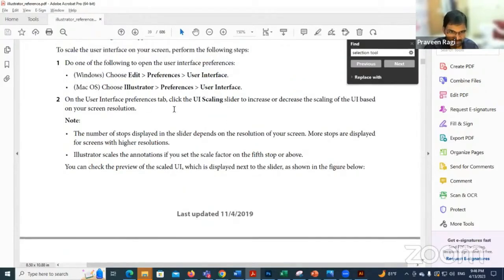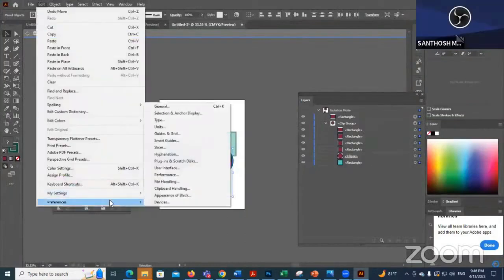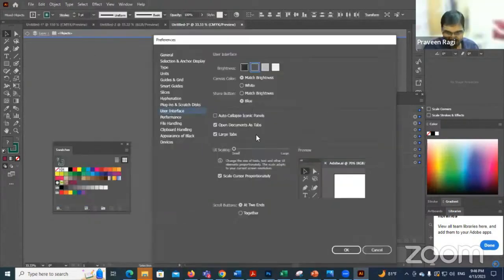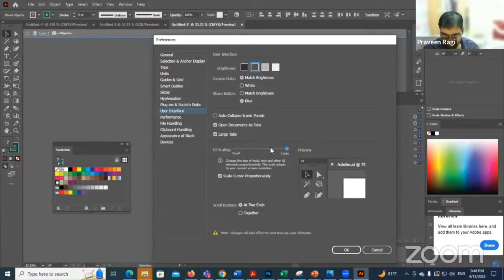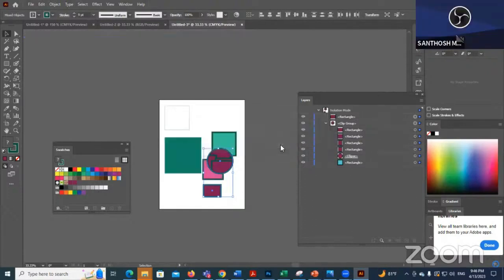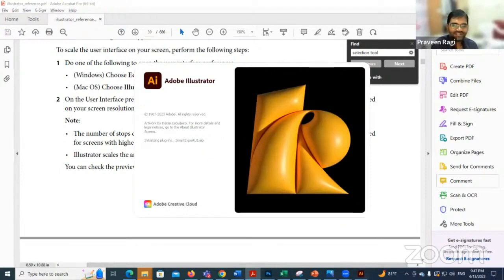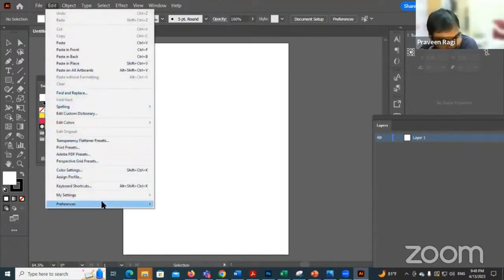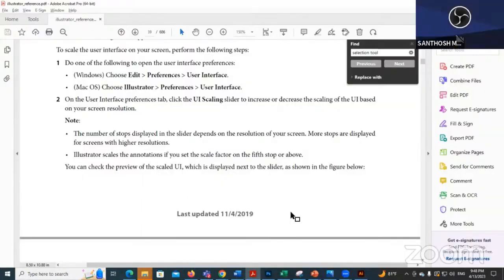Adobe Illustrator Tutorial: How to Scale Up the User Interface for Better Visibility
### ✅ **YouTube Description**

Are you finding the Adobe Illustrator interface too small to work comfortably? In this tutorial, you will learn **how to scale up the Adobe Illustrator UI** for better visibility and improved workflow. Whether you have a high-resolution screen, 4K monitor, or simply want a bigger and clearer interface, this step-by-step guide makes it easy!

In this video, we cover:
✔ How to change UI Scaling in Illustrator
✔ Adjusting UI Font Size for better readability
✔ Setting up display preferences for 4K & high-resolution screens
✔ Tips to make Illustrator more user-friendly

If you're a beginner or facing difficulty with small icons and text in Illustrator, this video will help you work more comfortably and boost productivity.

### 🔥 **Hashtags**

Would you like:
A) Short version (for Instagram / Facebook)
B) SEO-boosted extended version (with keywords for ranking)